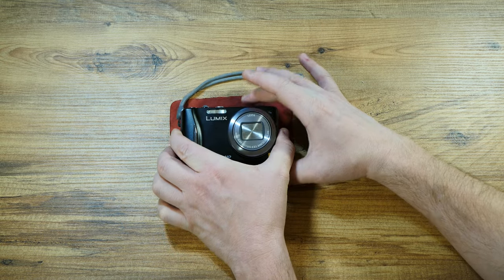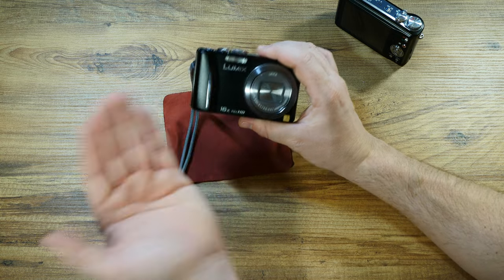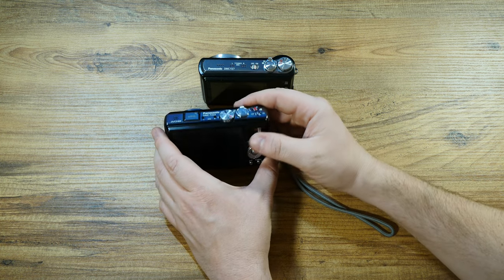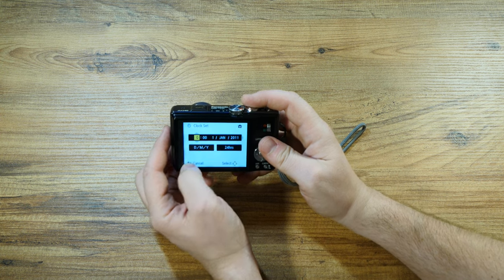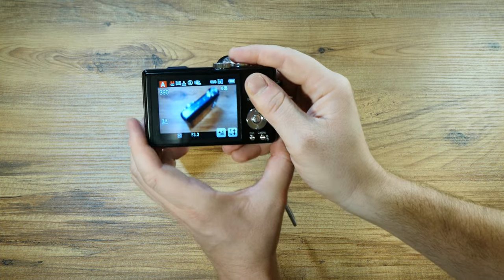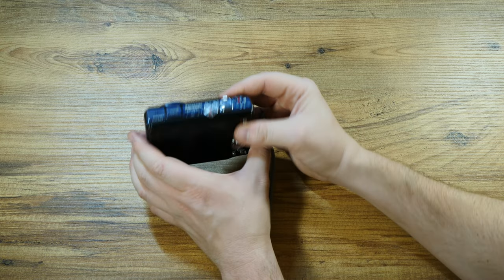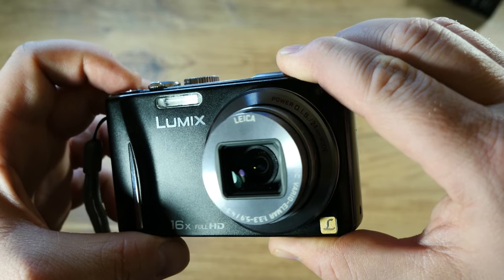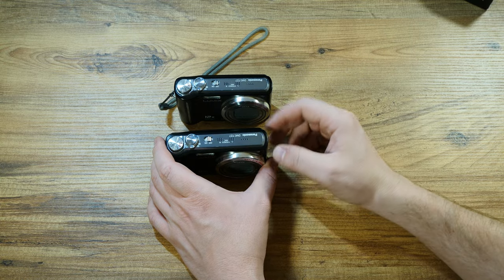My Lumix story part 3 - The Panasonic Lumix TZ22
So by the time this camera came around, compact photography belonged to the all-conquering smartphone. Nevermind that I got it four years after it's initial launch, that should tell you just how obsolete it had become.
But I still find it a pleasant gadget, I feed of it's mechanical feel and exquisite design and construction (in all honesty though I do think it's a step back in terms of the materals used, when compared to the previous generations).

So here is my TZ22.